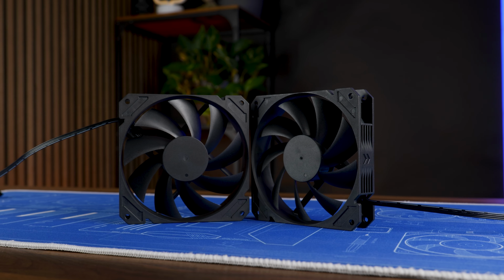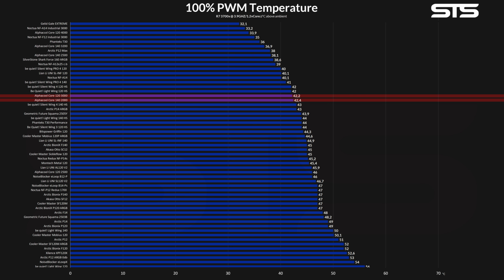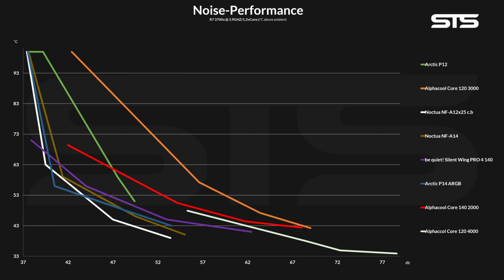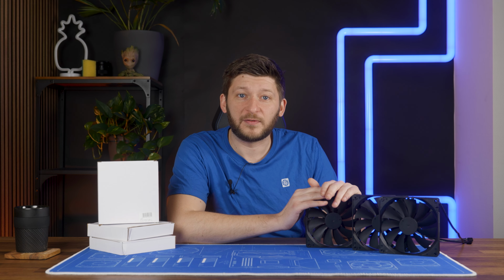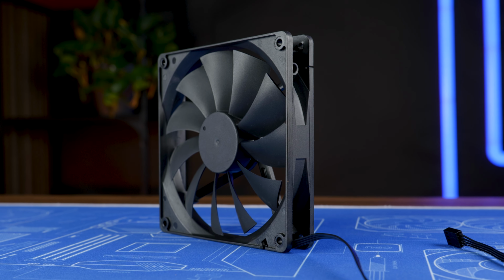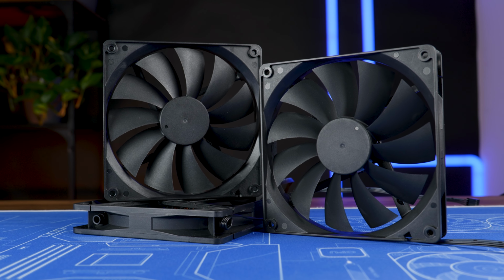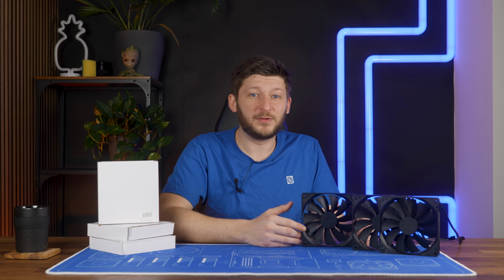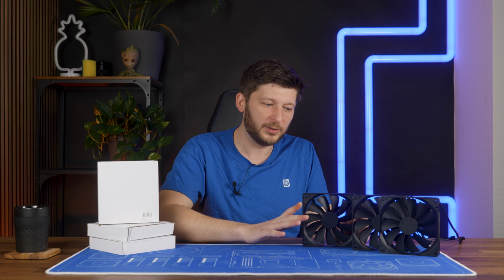Alphacool Core 140mm 2000RPM Fan - The Arctic P14 Alternative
If Alphacools Core series of 120mm Fans proved one thing, then it is that you can also deliver Performance with an affordable price tag! Now let's take a closer look at the Core 140mm Fan series. Starting with the Alphacool Core 140mm spinning at up to 2000RPM

How we benchmark Fans - Noctua NF-A12x25 vs Phanteks T30 Results Explained

--  on Amazon

00:00 Introduction
00:24 Max Performance Benchmark
01:13 Noise to Performance
02:13 Sound Test
02:55 What’s in the Box & Design
03:49 Build Quality
05:04 Summary
05:45 Outro